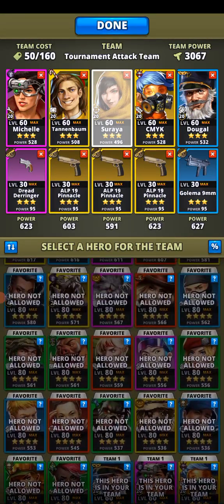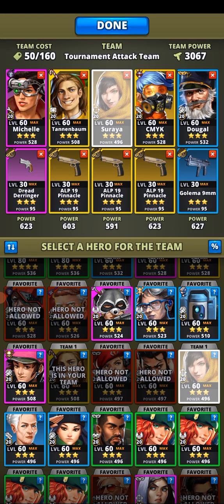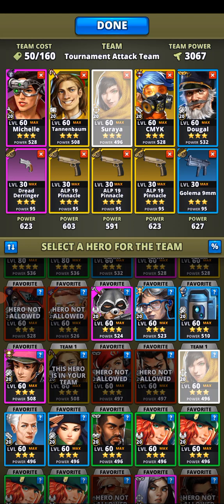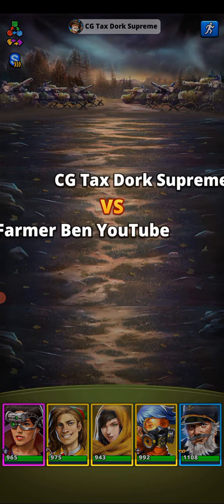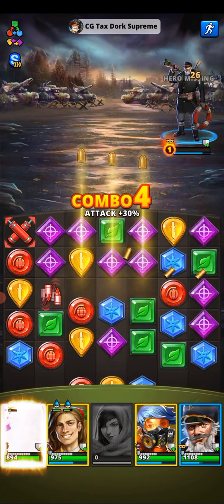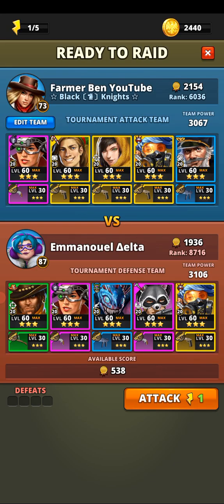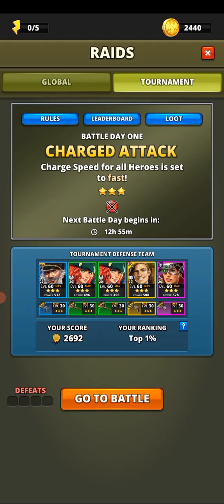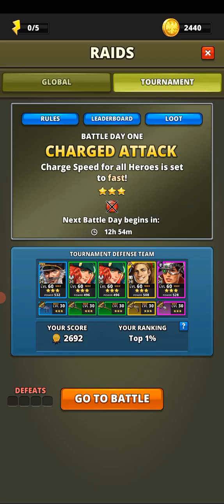Puzzle Combat: A lucky start to a 3* tournament...